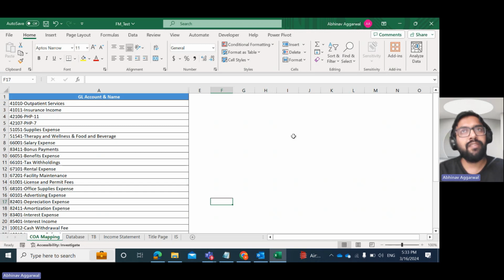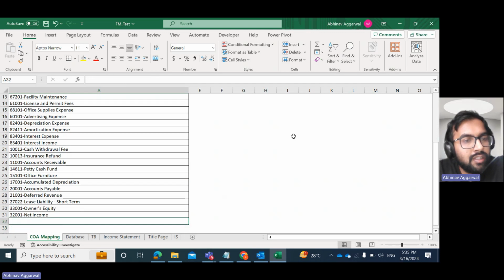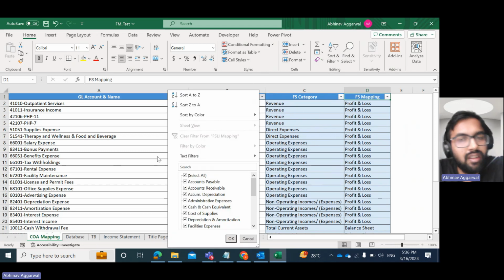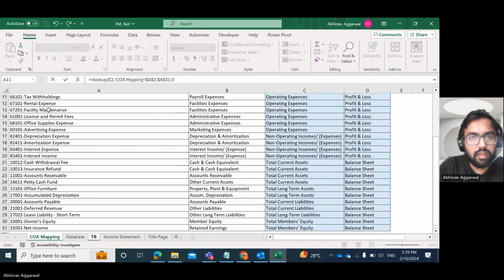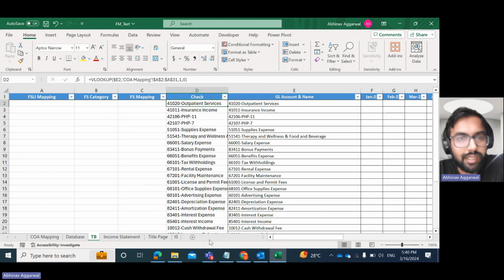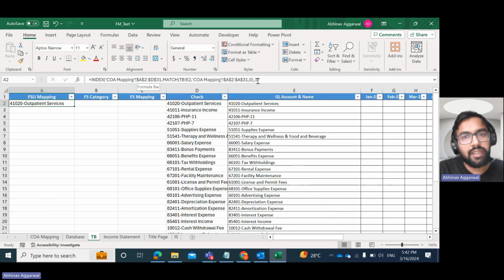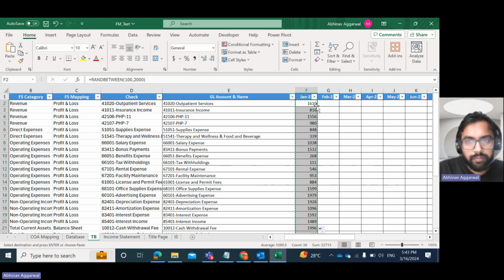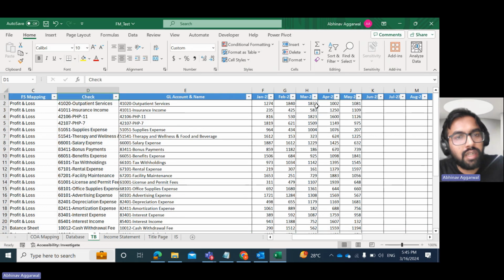Three Statement Model- Part 1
This video will guide you through the process of building a comprehensive three-statement financial model, covering the Income Statement, Balance Sheet, and Cash Flow Statement from the ground up.